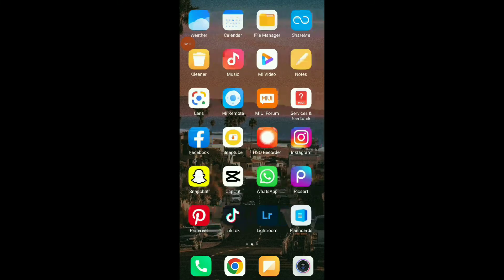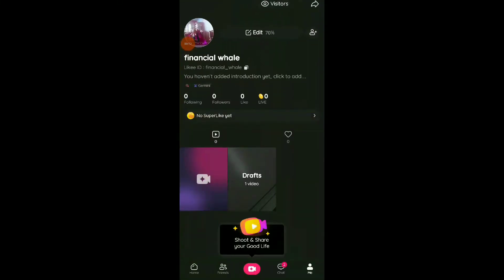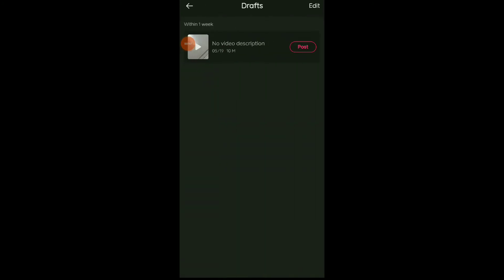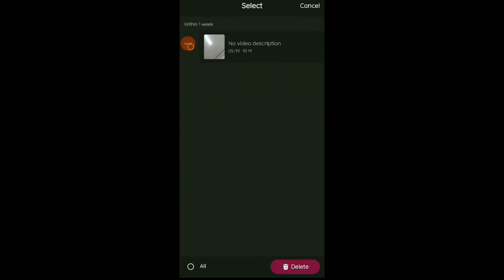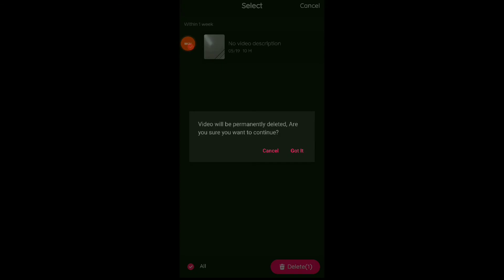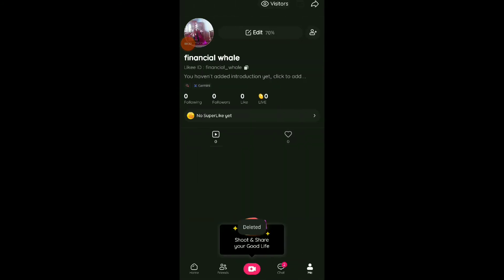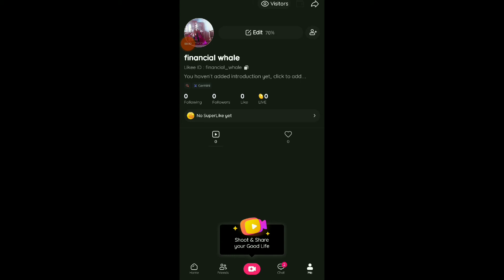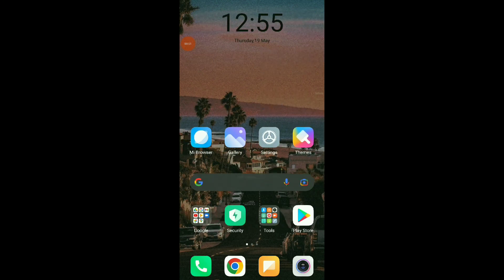How To Delete drafts On Likee App 2022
My idols on YouTube:
Mike Vestil
Ali Abdaal
biaheza
Kevin David
Incognito Money
Sara Finance
Everyday Money
Channel Makers
Vidiq
SuperHumans Life